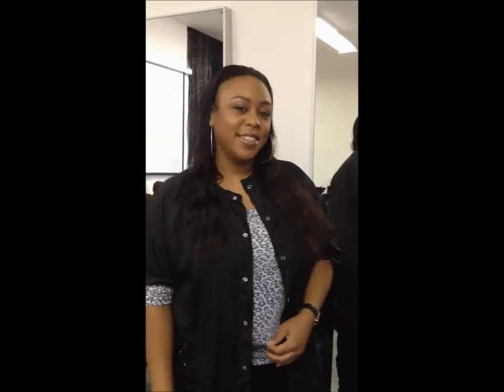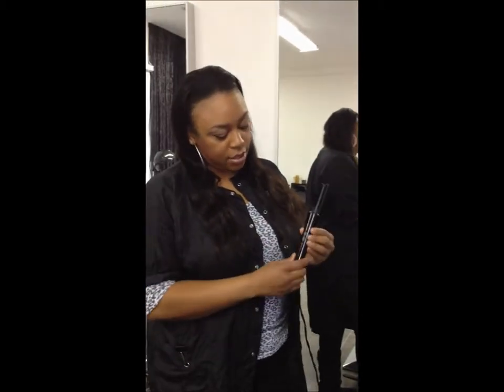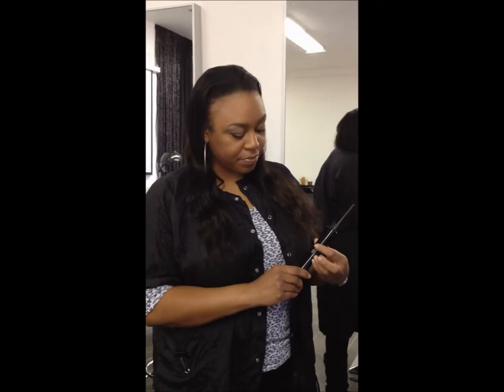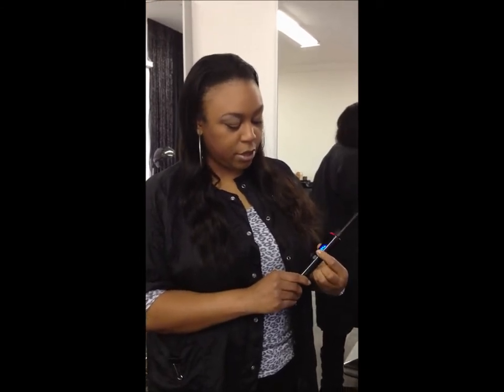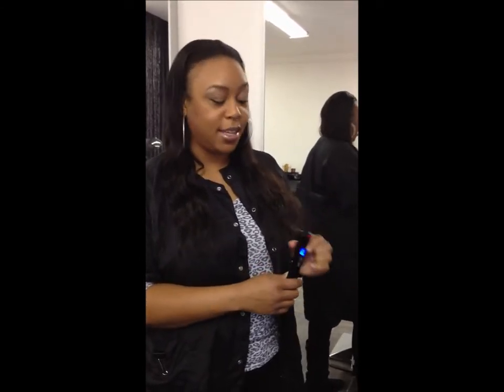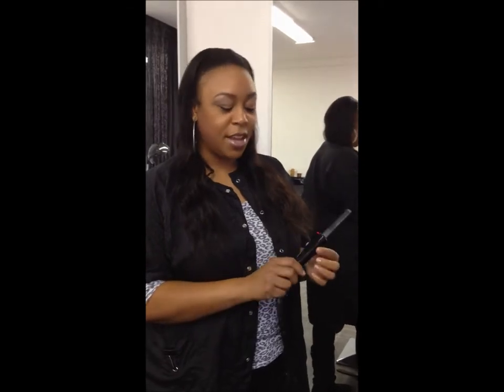EdgeStick Review @ Cosmebar Academy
EdgeStick review and styling techniques by Cosmebar Academy's Enjoli Sodivine. Take a peek.